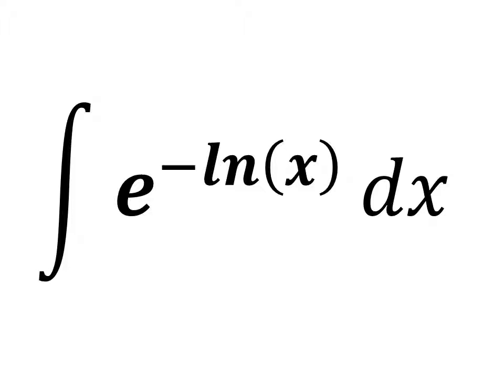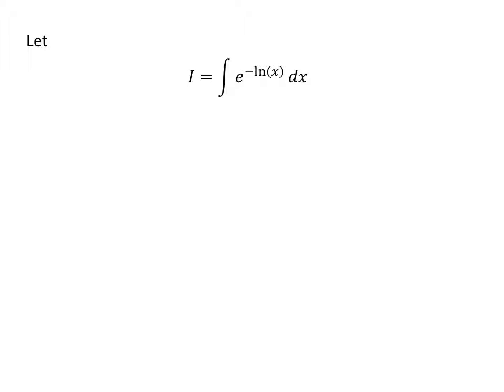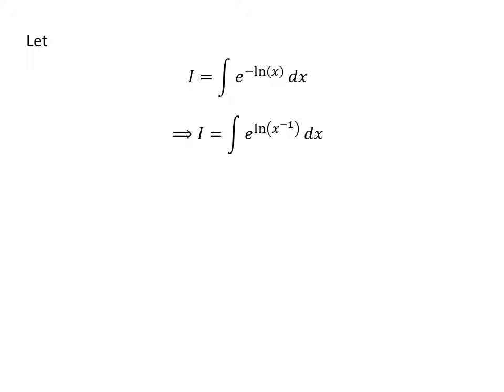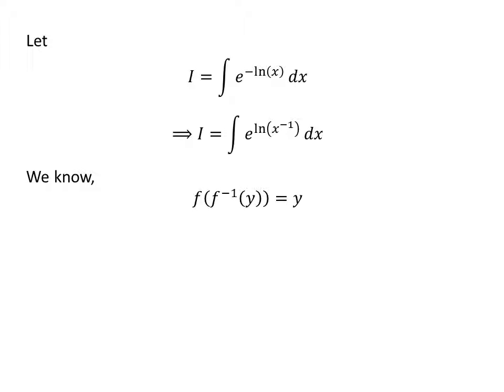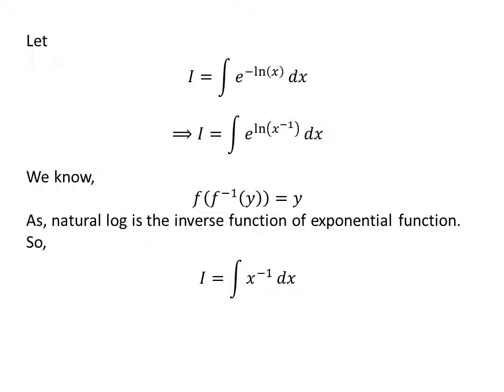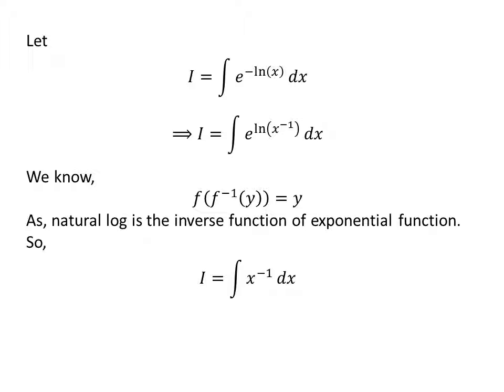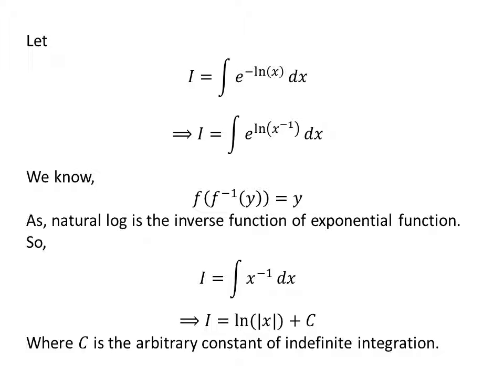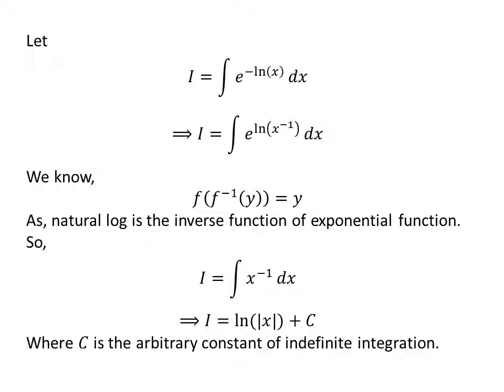Integral of e^(-ln(x)) | Integral of exp(-ln(x)) | Integral of exponential of minus natural log of x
In this video, we will find out integral of exponential of minus natural log of x.

To solve the integral we will apply the antiderivative of 1/x. The link of the video explaining “How to find the integral of 1/x?” is given below

Other topics of video are:
Integration of e^(-ln(x))
Integration of exp(-ln(x))
Integration of exponential of minus natural log of x
Antiderivative of e^(-ln(x))
Antiderivative of exp(-ln(x))
Antiderivative of exponential of minus natural log of x
How to find integral of e^(-ln(x))?
How to find integral of exp(-ln(x))?
How to find integral of exponential of minus natural log of x?
How to find integration of e^(-ln(x))?
How to find integration of exp(-ln(x))?
How to find integration of exponential of minus natural log of x?
How to find antiderivative of e^(-ln(x))?
How to find antiderivative of exp(-ln(x))?
How to find antiderivative of exponential of minus natural log of x?
What is the integral of e^(-ln(x))?
What is the integral of exp(-ln(x))?
What is the integral of exponential of minus natural log of x?
What is the integration of e^(-ln(x))?
What is the integration of exp(-ln(x))?
What is the integration of exponential of minus natural log of x?
What is the antiderivative of e^(-ln(x))?
What is the antiderivative of exp(-ln(x))?
What is the antiderivative of exponential of minus natural log of x?